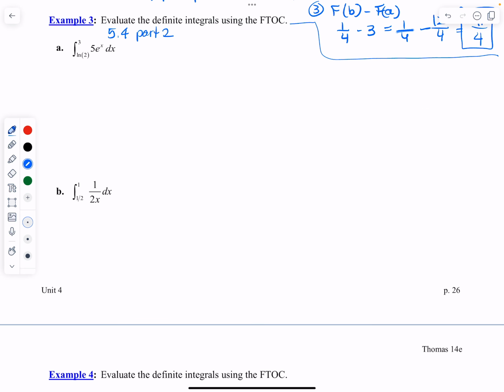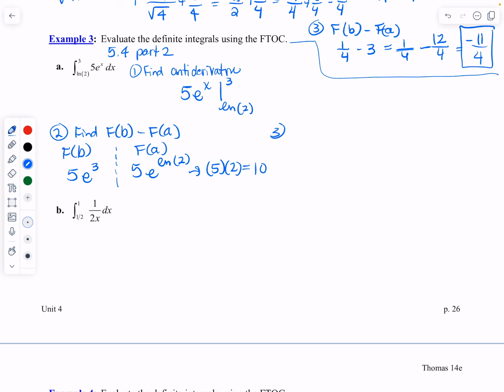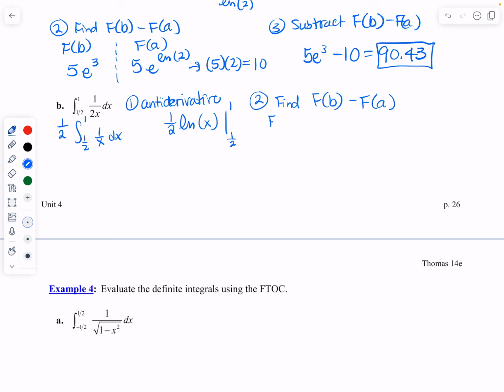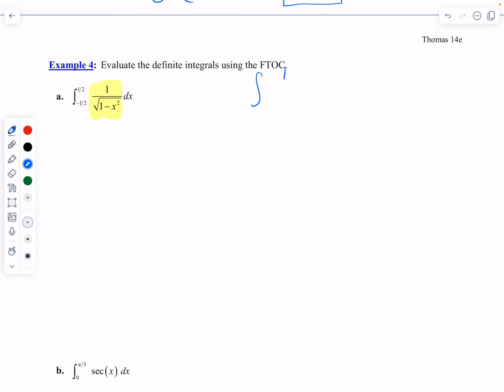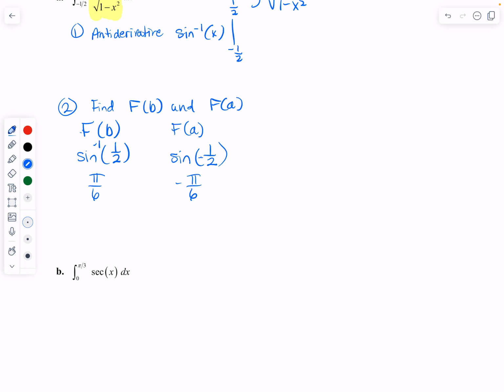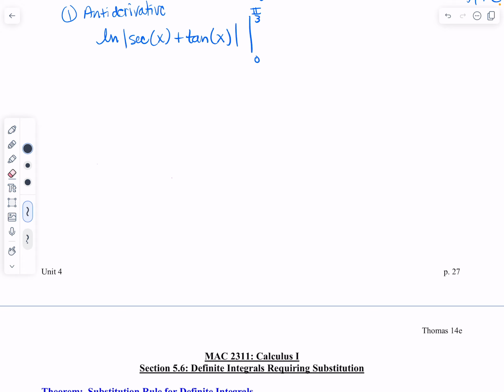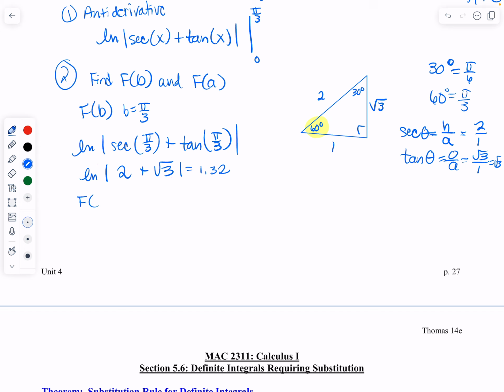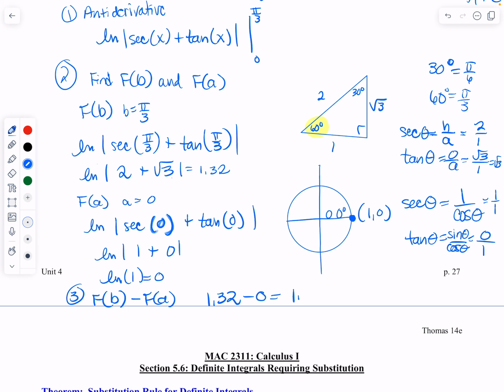MAC 2311 5.4 FTOC (part 2)